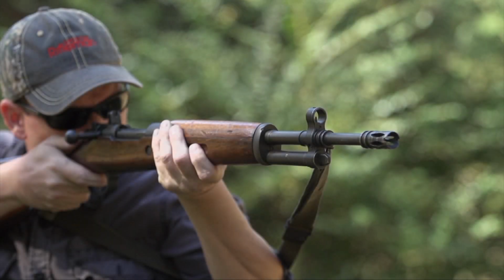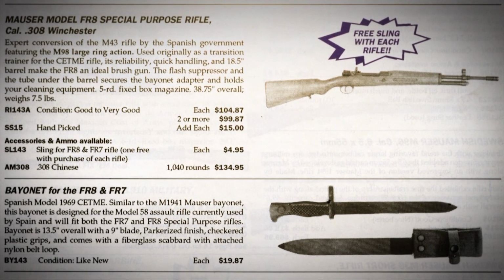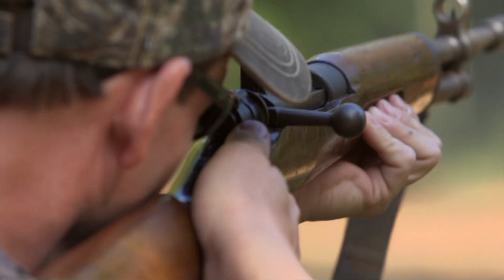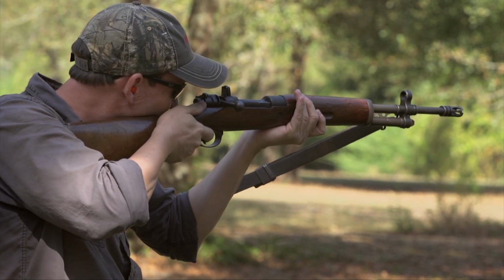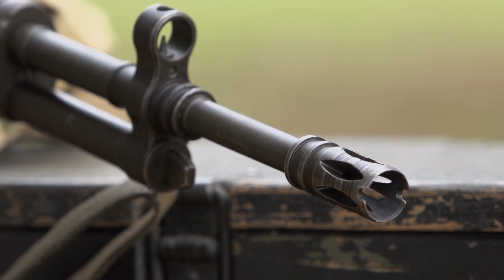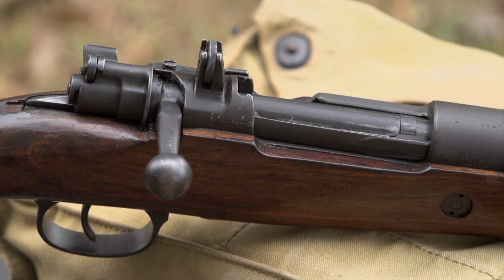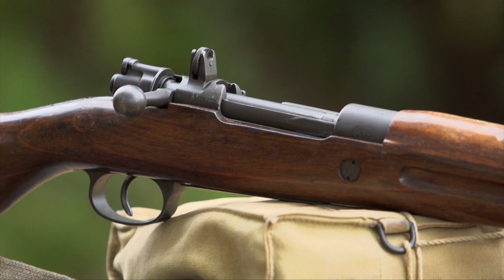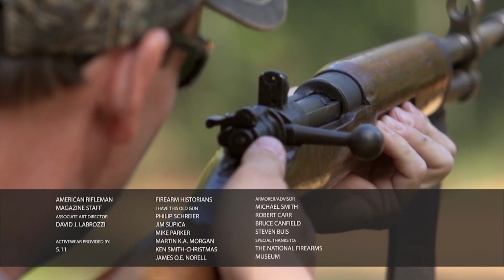ARTV—IHTOG: Spanish FR-8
This segment of "I Have This Old Gun" features the Spanish FR-8, one of the last of the officially-dispersed Mauser designs.